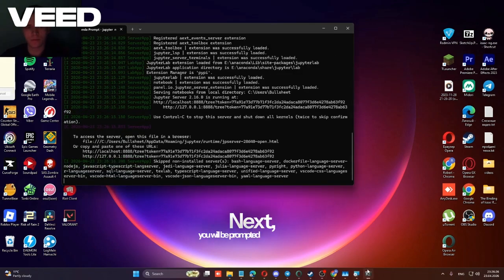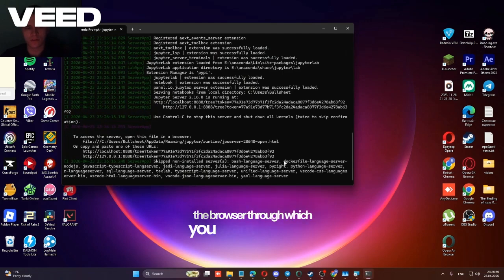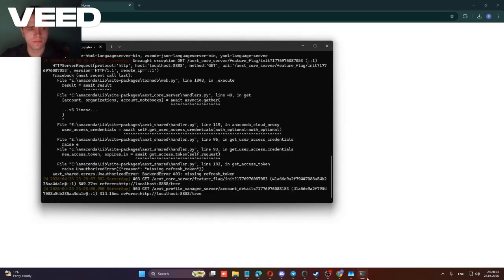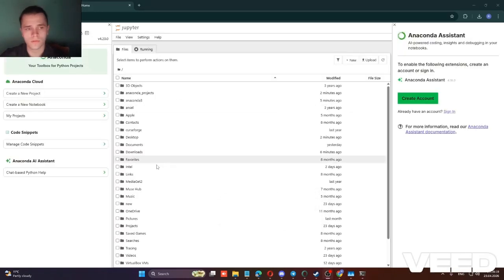How to Install Jupyter Notebook on Windows 11 - Complete Guide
This video explains how to install Jupyter Notebook on Windows 11 in a simple step by step guide. Learn how to download Python, install Jupyter Notebook, configure the environment, and launch notebooks correctly on your computer. The tutorial also covers common installation issues, command prompt errors, package problems, and how to fix them. Includes troubleshooting tips, setup recommendations, and beginner friendly instructions for coding, data science, scripting, and development workflows using Jupyter Notebook on Windows 11.